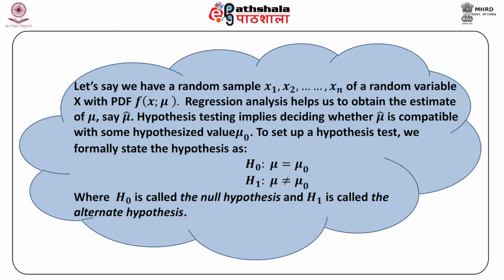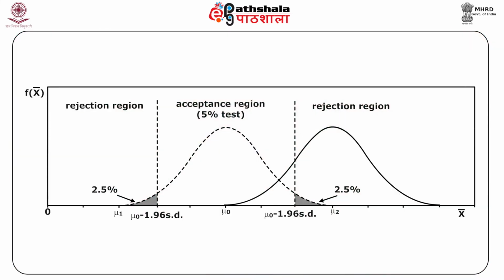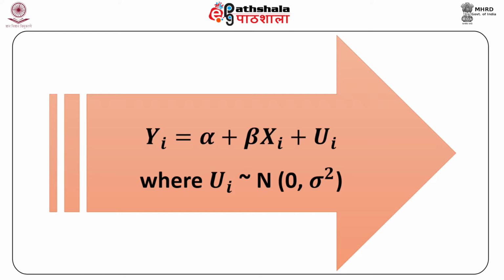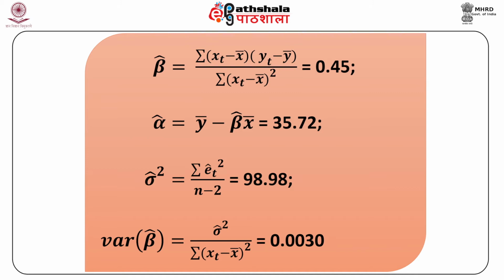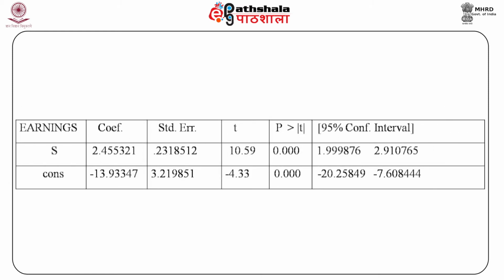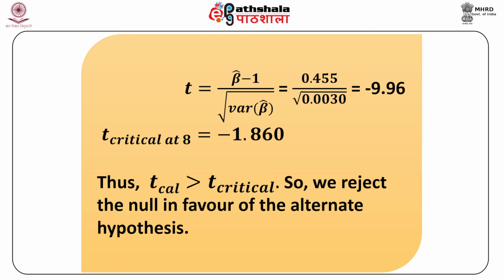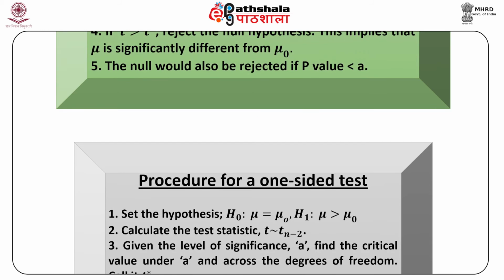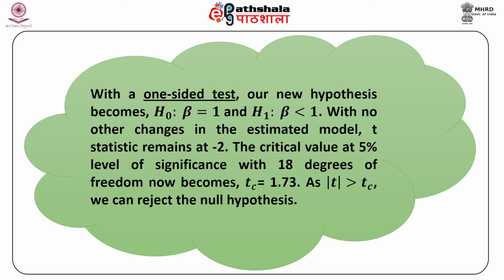M-06. Hypothesis Testing : Test of Significance Approach